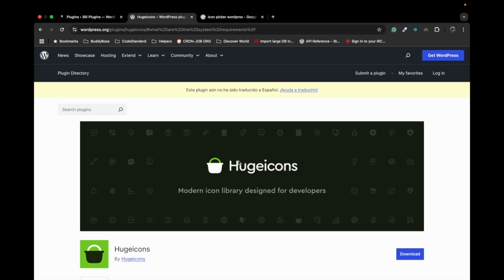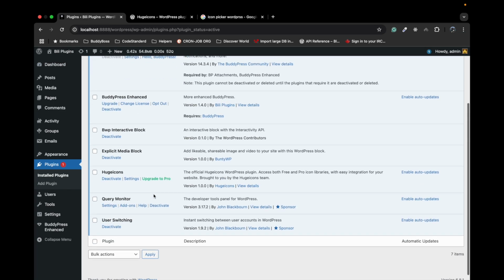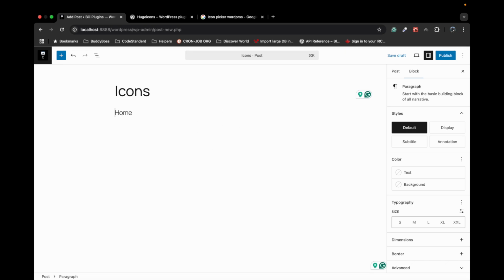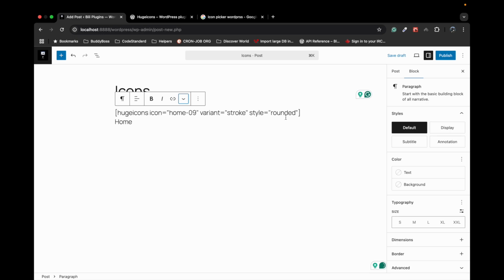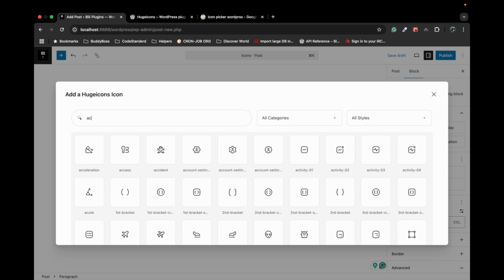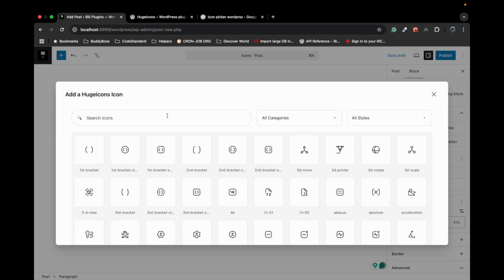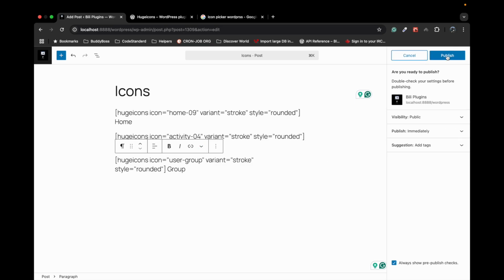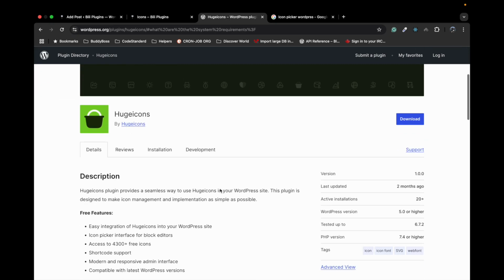How to Use Free Icons from Hugeicons in WordPress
Hugeicons plugin provides a seamless way to use Hugeicons in your WordPress site. This plugin is designed to make icon management and implementation as simple as possible.